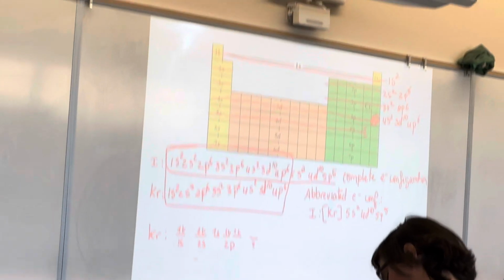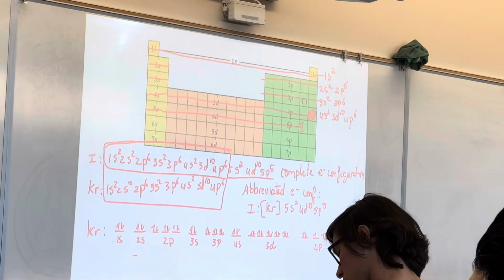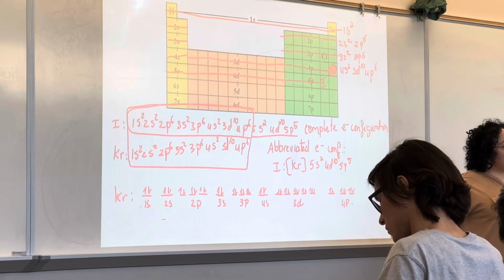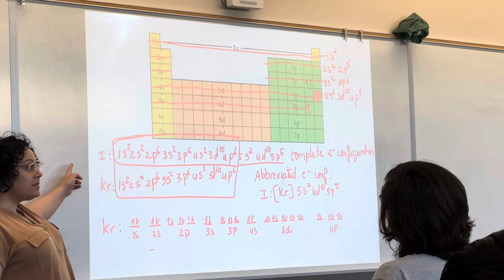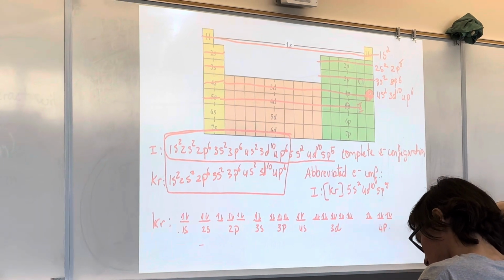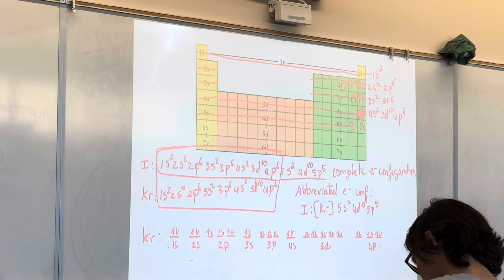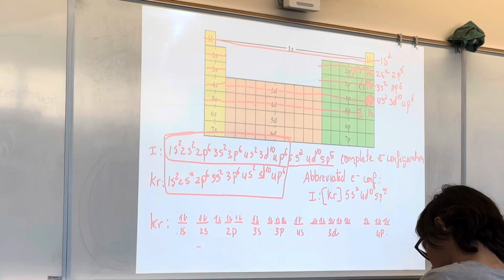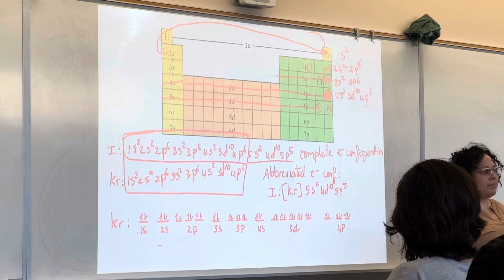Jun 26, 2024